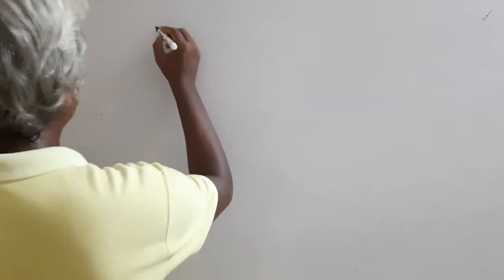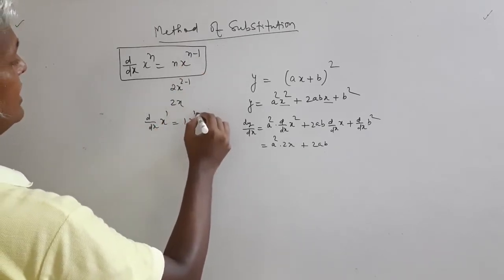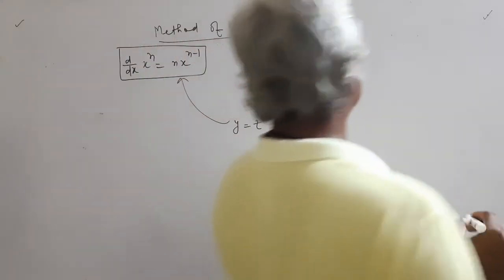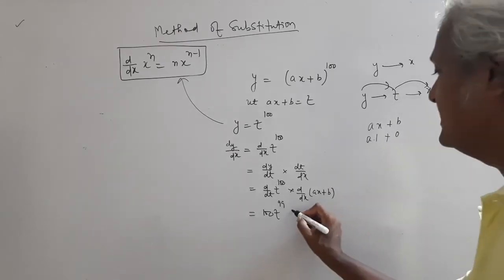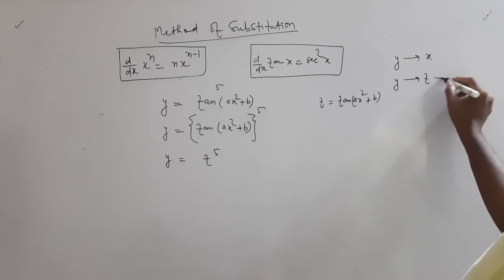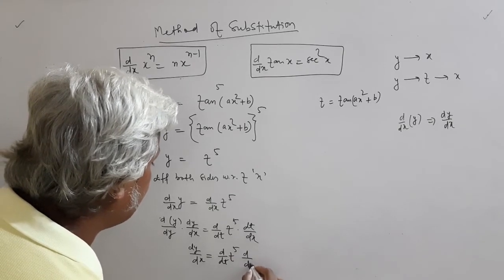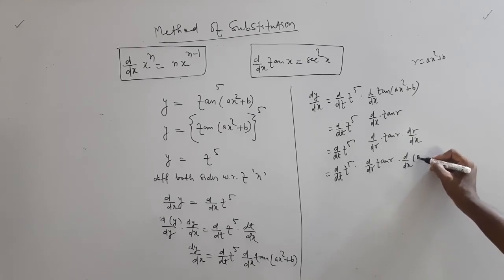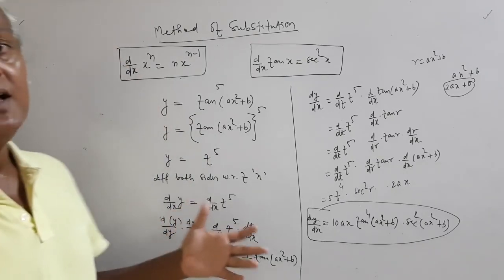Rules of differentiation-2